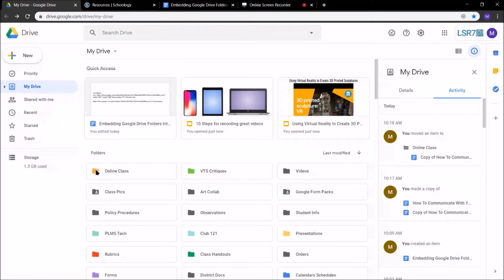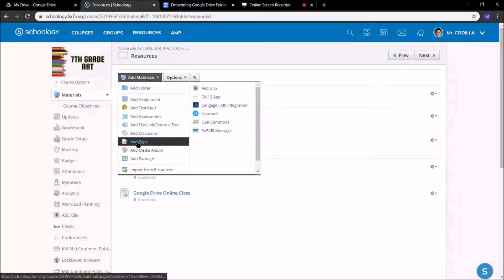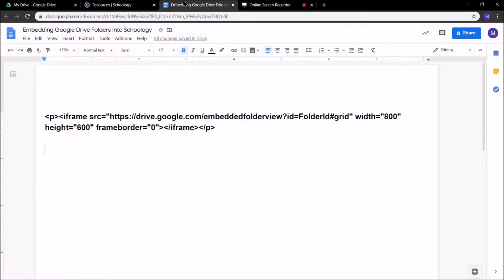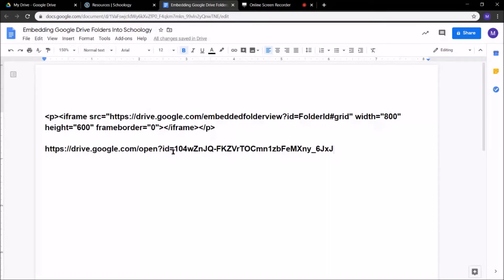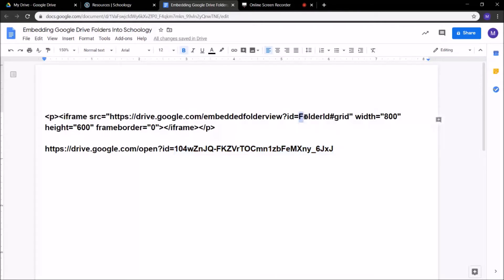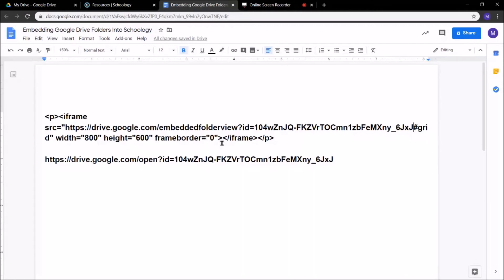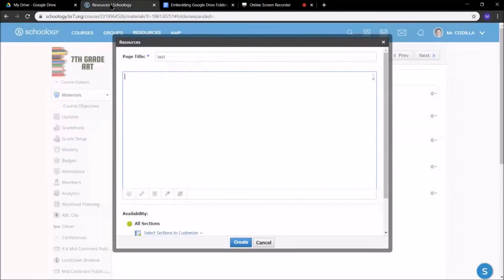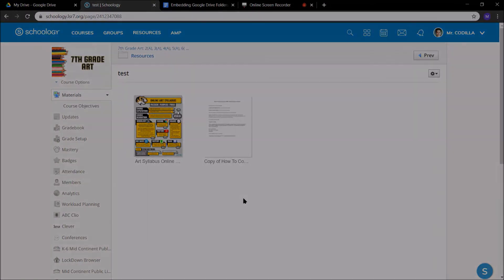How To Embed Google Drive Folders Into Schoology